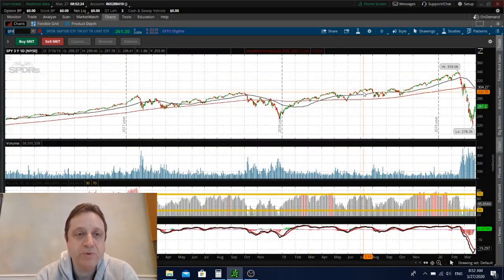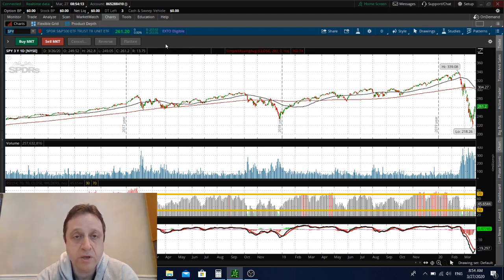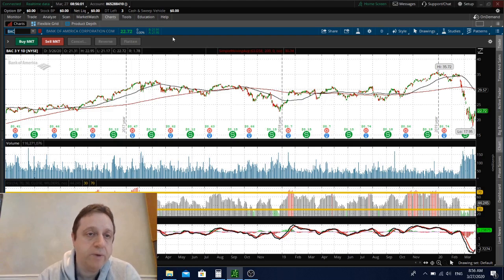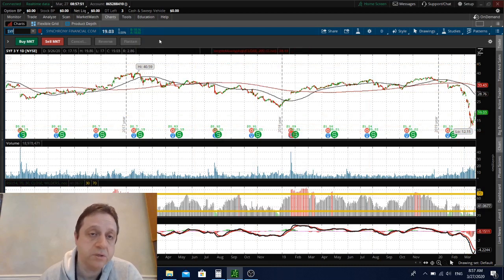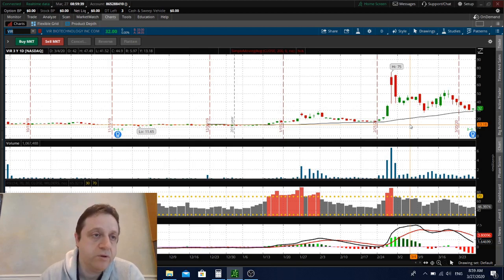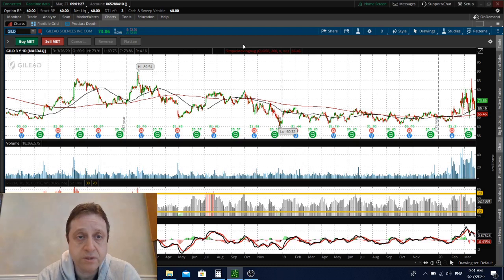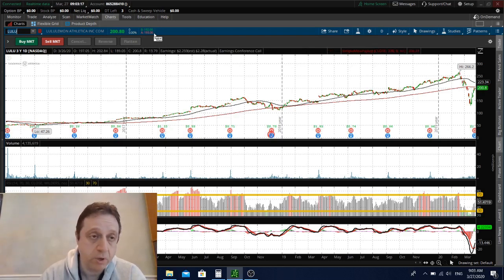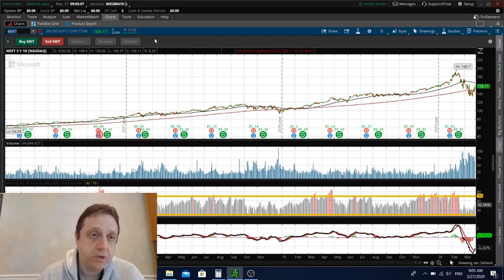Stock Market Analysis today | Stock & Option Picks | SPY CCC RCL NCLH AMGN AMBA BAC JPM | 2020-03-27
My stock picks and option picks for the day and long term, with commentary on how to trade them. Today's stock market analysis and market movers for March 27 2020 pre-market by Igor @ "Stock Market Trading Money Making". What you need to know before you start trading stocks and options on the market today.

Stocks listed: SPY CCL RCL NCLH AMGN AMBA BAC JPM WFC C MS SYF FCFS ALLY OMF VIR INO MRNA GILD TBIO SNY KBH LULU WW DE AMAT AMD INTC MSFT
SPDR S&P 500
Carnival Corp
Royal Caribbean Cruises Ltd.
Norwegian Cruise Line Holdings
Amgen Inc.
Ambarella
Bank of America Corporation
JP Morgan Chase & Co.
Wells Fargo & Company
Citigroup
Morgan Stanley
Synchrony Financial
FirstCash
Ally Financial Inc.
OneMain Holdings
Vir Biotechnology
Inovio Pharmaceuticals
Moderna
Gilead Sciences
Translate Bio
Sanofi
KB Home
lululemon athletica inc.
WW International
Deere & Company
Applied Materials
Advanced Micro Devices
Intel Corporation
Microsoft Corporation

► Jump to the latest Daily Market Analysis & Stock Picks video

Which stocks do you want to hear about? Let me know in comments.